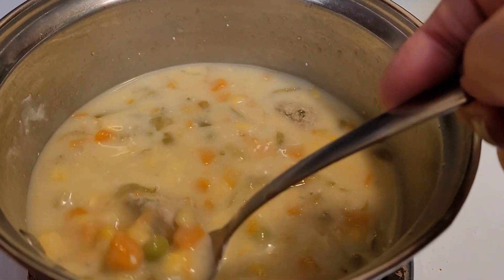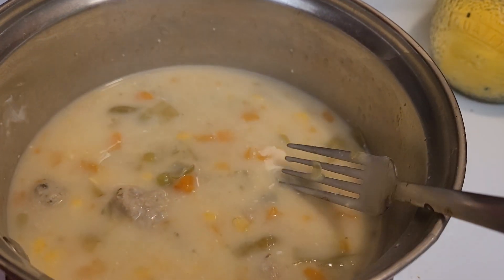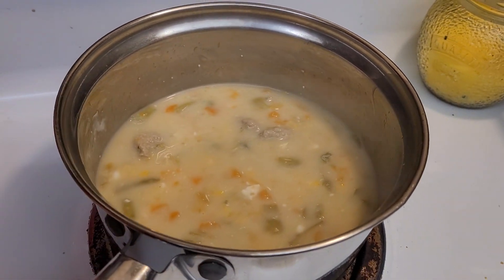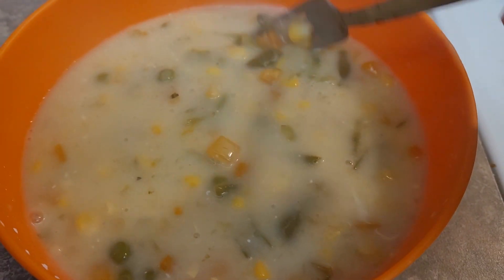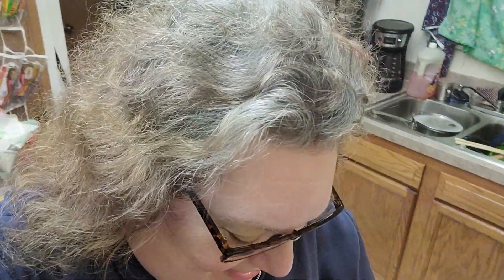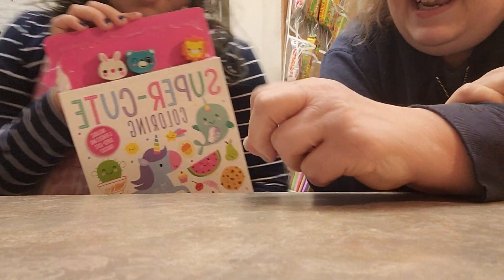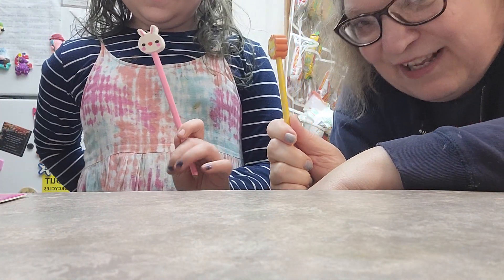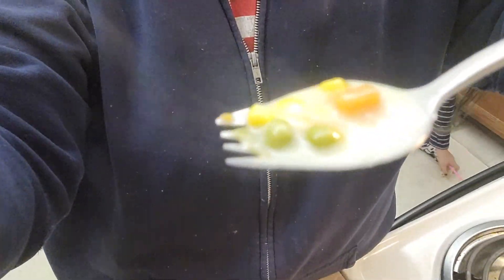Turkey soup changed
just made the soup into a cream soup or stew it's so good. i used about 2 teaspoons of corn starch with some of the soup liquid and made a rue then put it back in the soup. then I added about 1 tablespoons of cream cheese to make it a littler thicker. It is so good.

Anastasia Wishes
Anastasia's Amazon wish list: